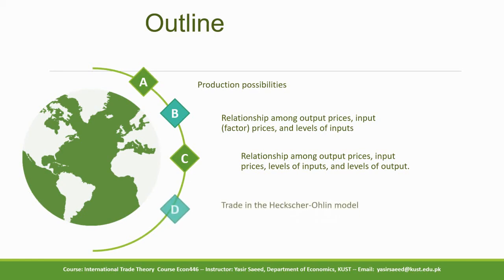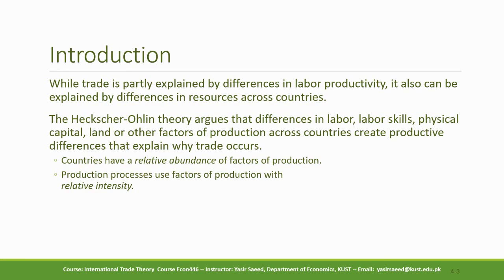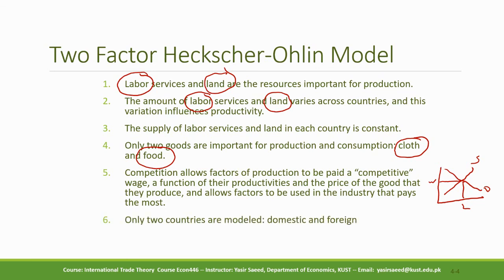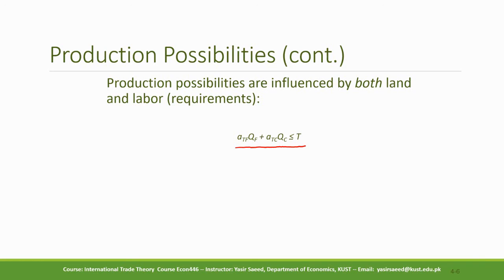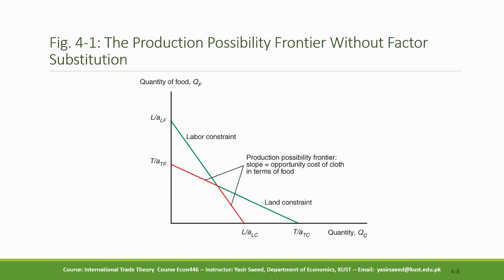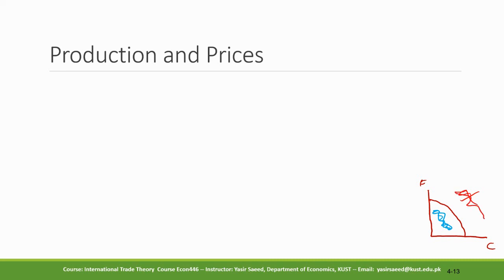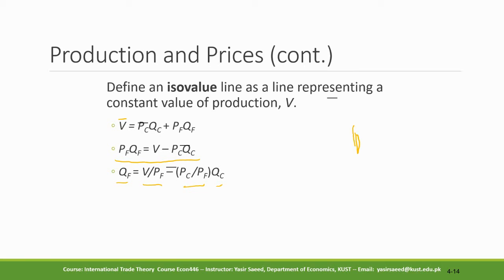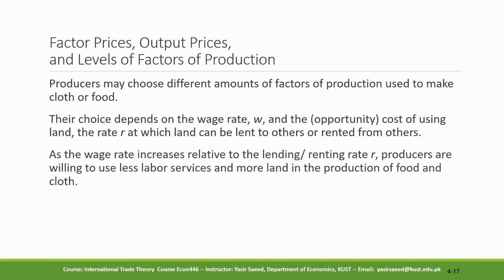Heckscher Ohlin Theory of trade (Part 1)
This is the first part on Heckscher Ohlin Model which covers the
1. production possibility frontier
2. Iso value line or value of output
3. input choices